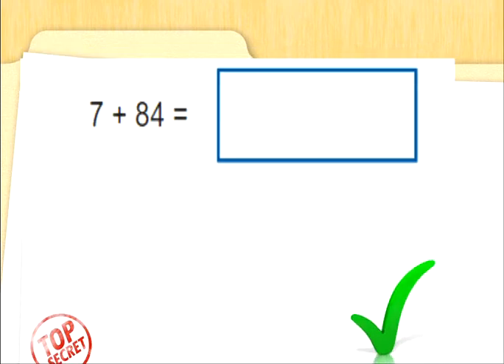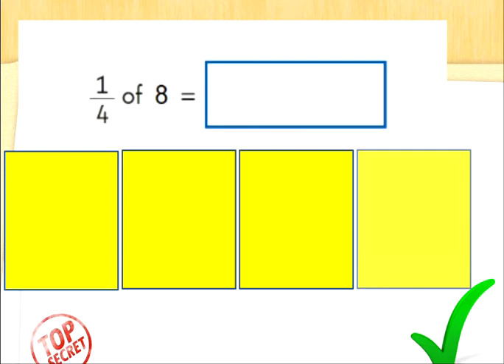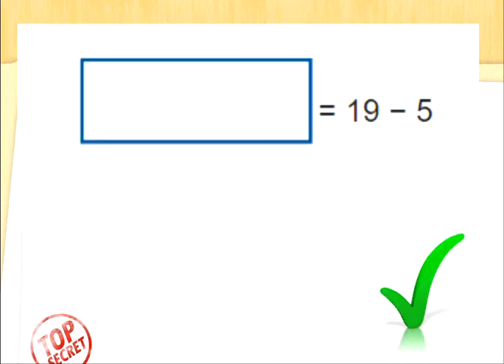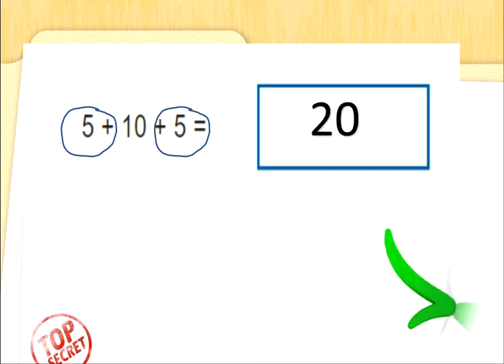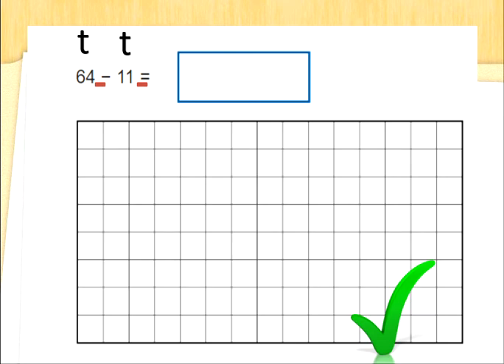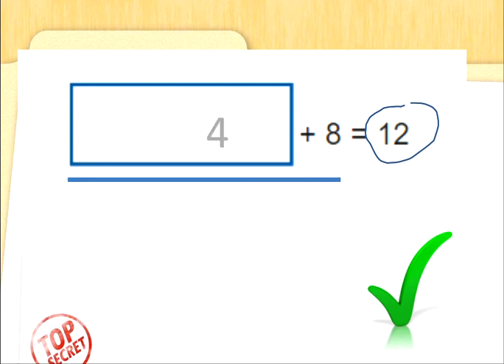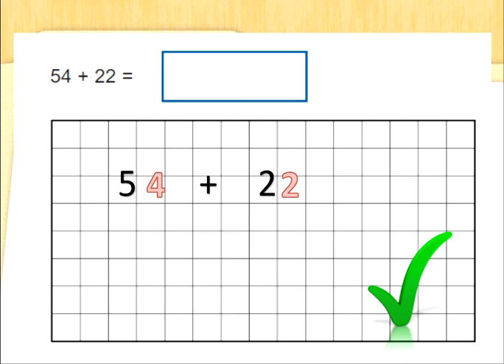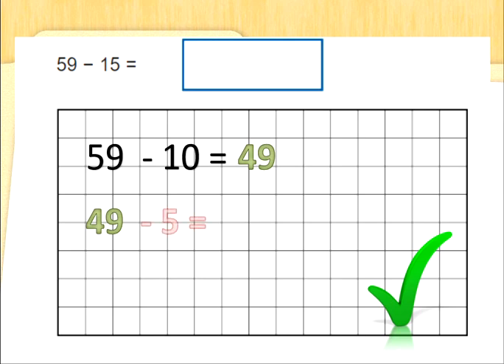Y2 SATs Arithmetic Mixed 1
Hey there Special Agents, let's check out a mixture of all of the arithmetic questions we've been learning how to answer over these last few weeks. Don't forget, a good Special Agent always takes the time to read each calculation and always takes their time!